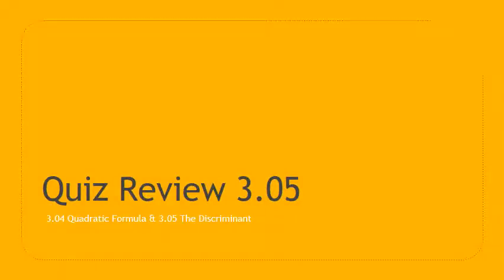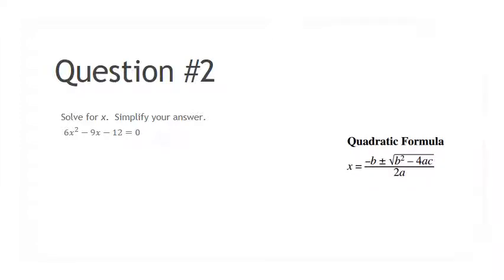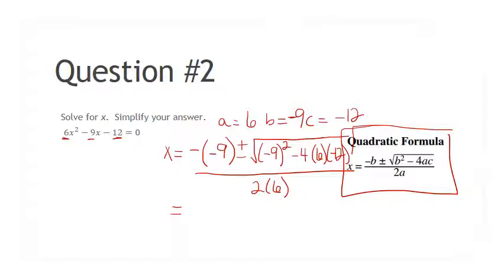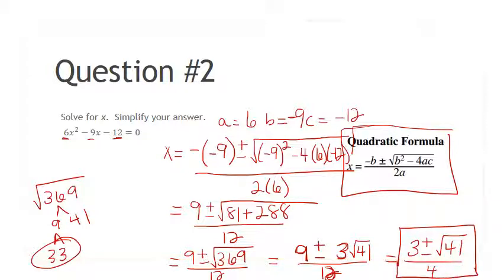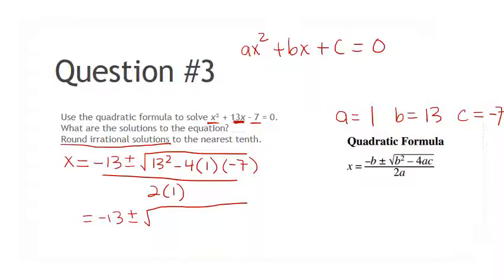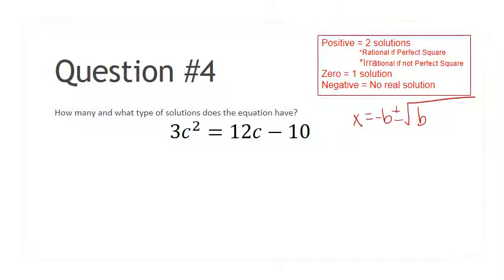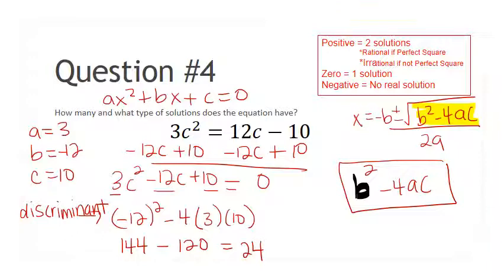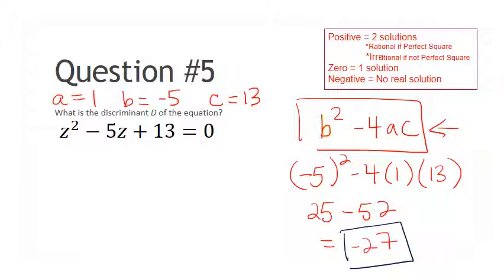Quiz Review 3.05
3.04 The Quadratic Formula & 3.05 The Discriminant